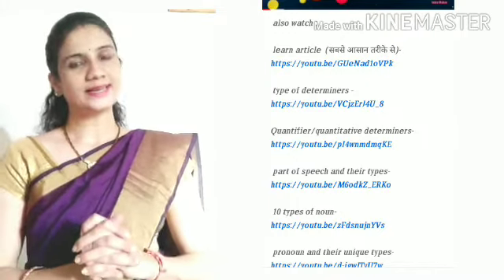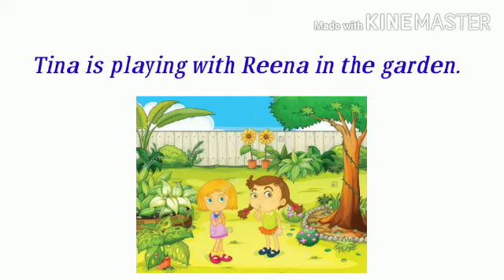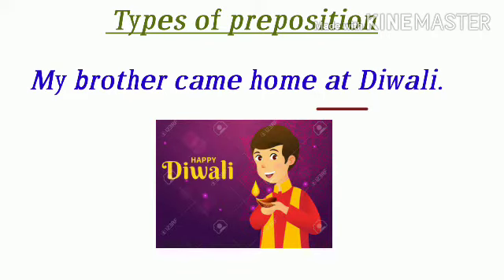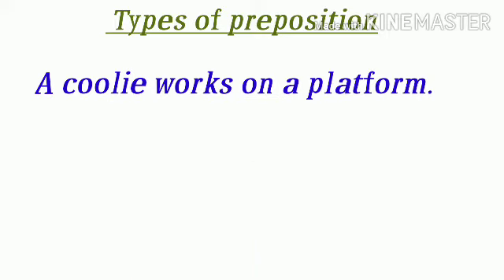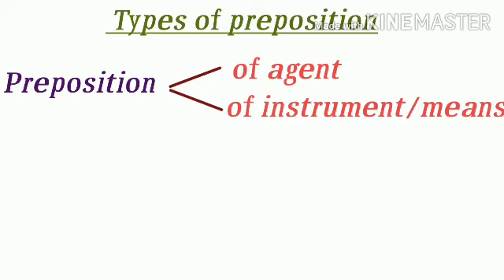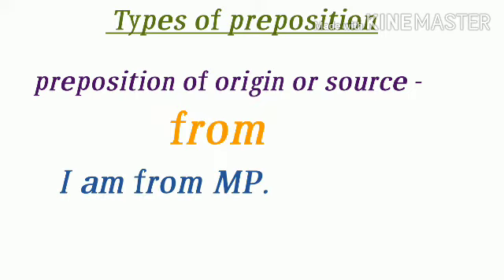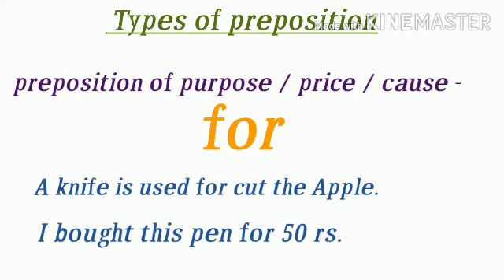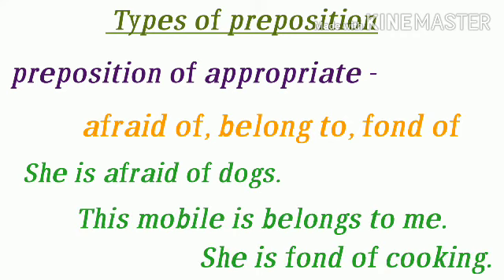Basic English Grammar Preposition and their types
Hii students & friends,
Welcome to SN Education Class

Preposition and their types
kinds of preposition

◆preposition of place
◆preposition of time
◆preposition of location
◆preposition of direction
◆Preposition of Agent or instrument
◆preposition of origin/source ◆preposition of appropriate

If you studied in class 12th Hindi or English med.

My another daily vlog channel you must like it,
Maheshwar Vlogger Sheetal Negi Channel

My another basic grammar topic videos -

& Much more

 If you are 12th Hindi medium and English medium student
Text book and workbook lessons